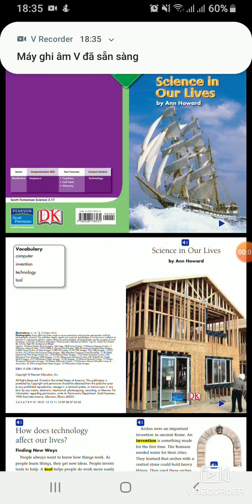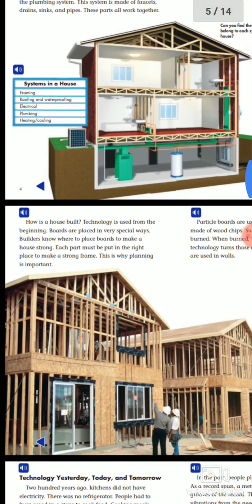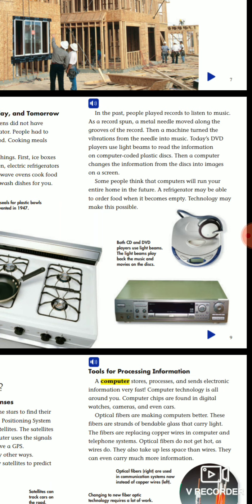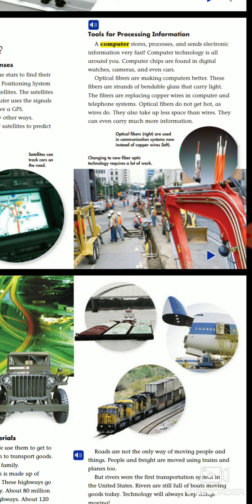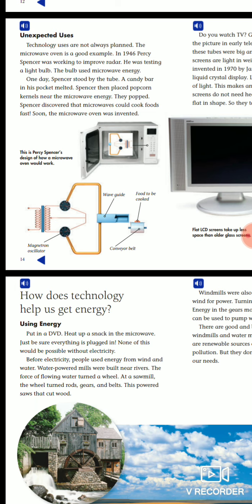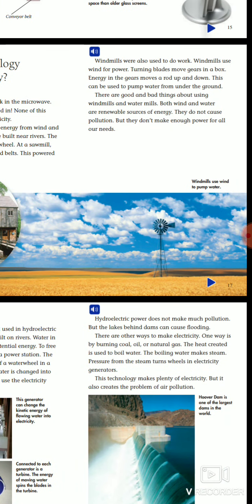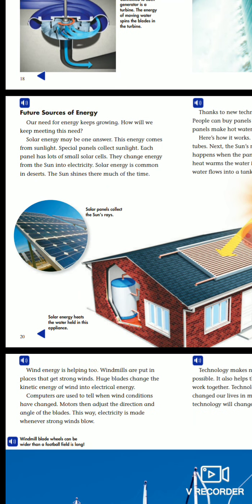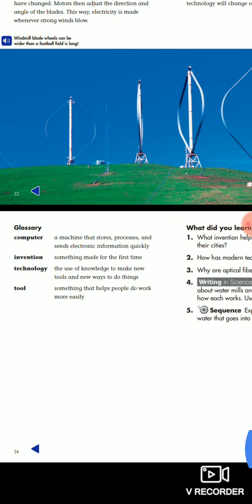2019.06.14 Sience in our lives